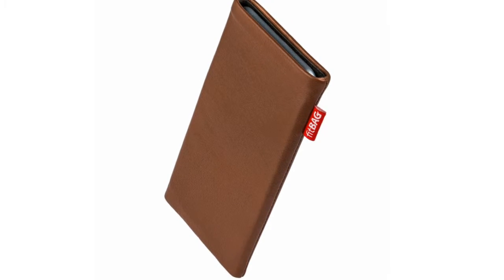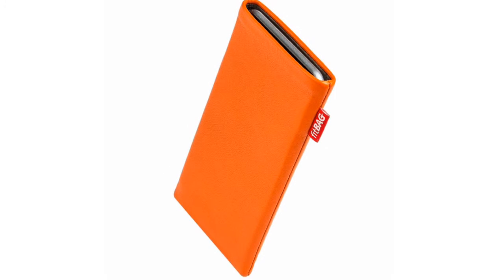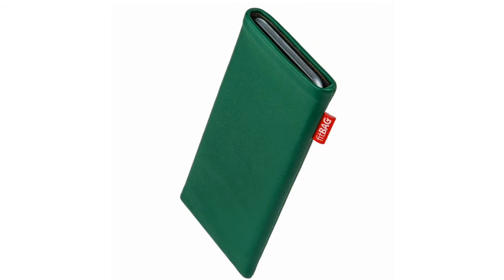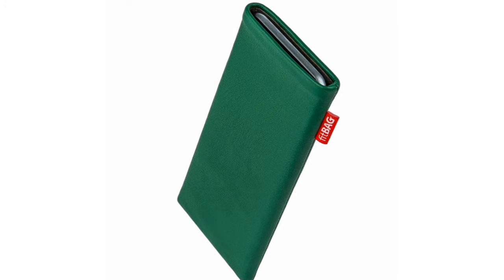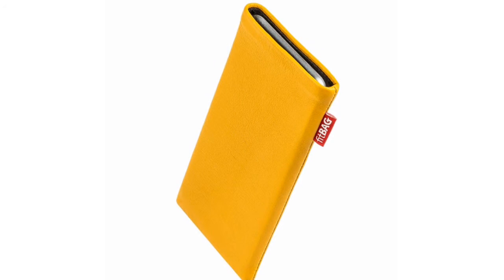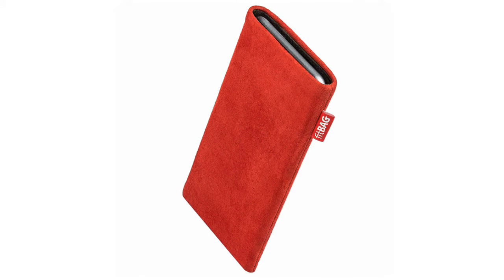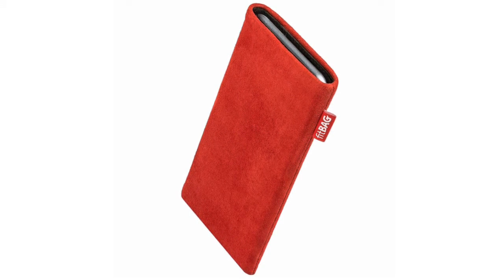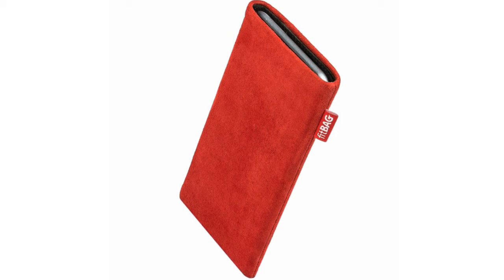Beautiful leather pouch for Microsoft Lumia 940XL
fitBAG Folk Red custom tailored sleeve for Microsoft Lumia 940XL / 940 XL. Fine suede leather pouch with integrated microfibre lining for display cleaning